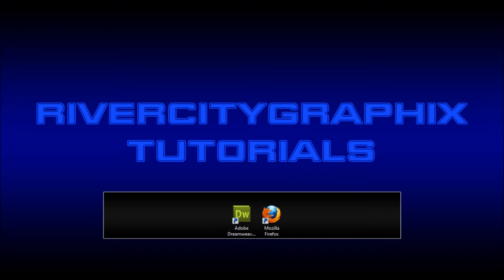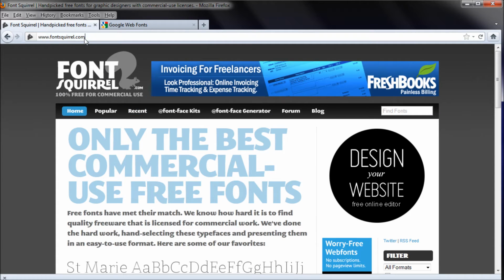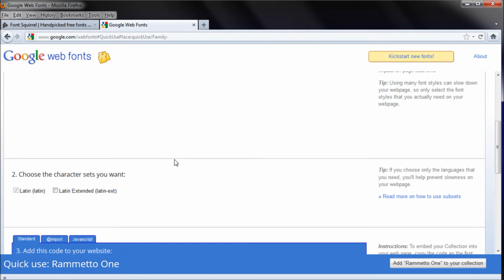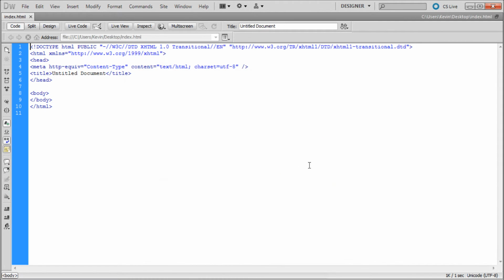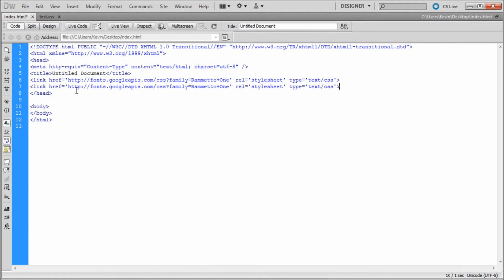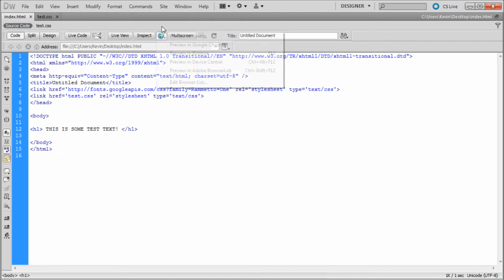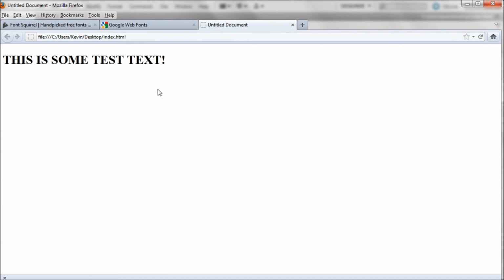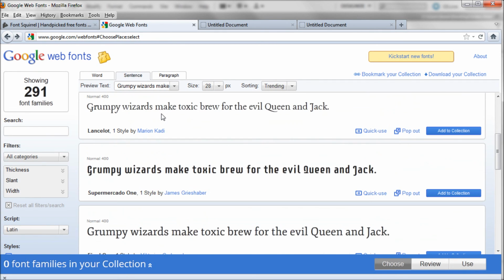Dreamweaver Tutorial: Use Non Default Web Fonts (@fonts) -HD-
In this tutorial, you will learn how to use non default web fonts in your websites.